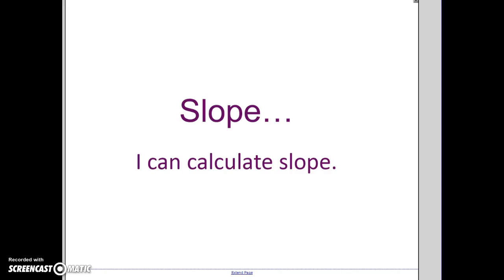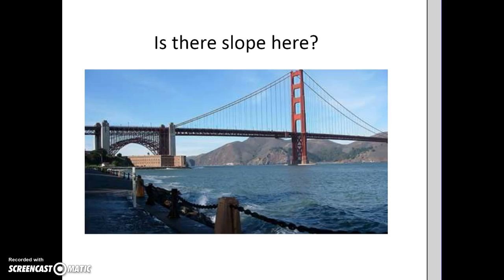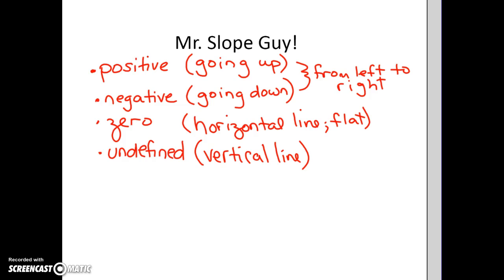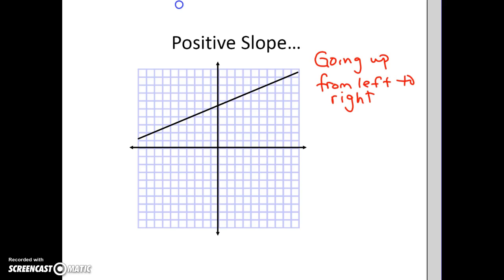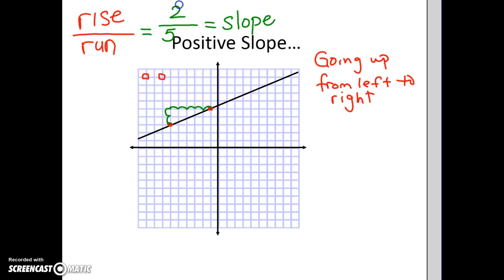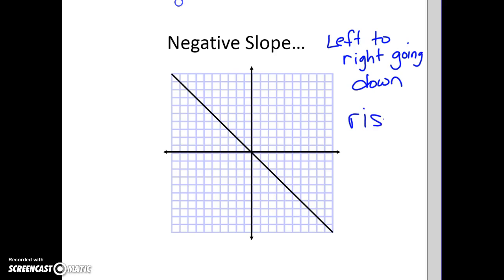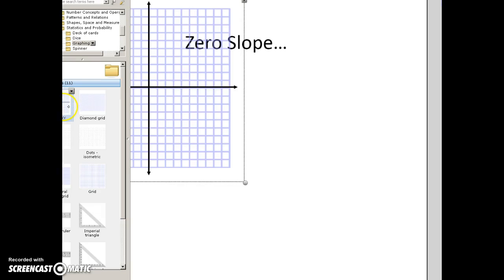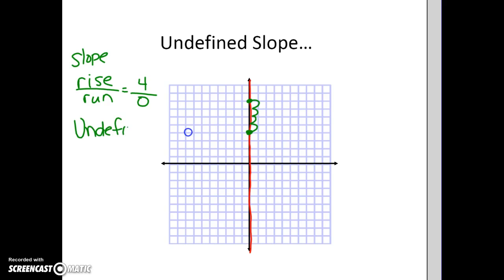BK Slope from a graph